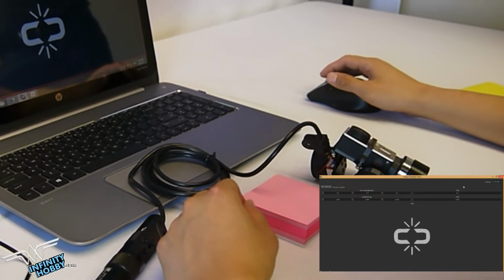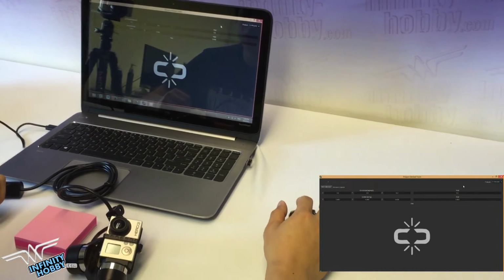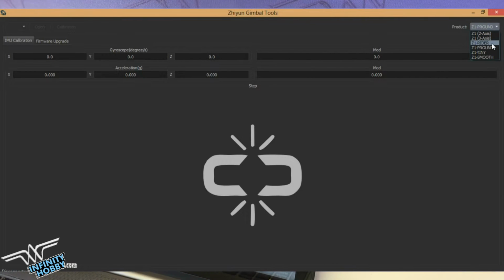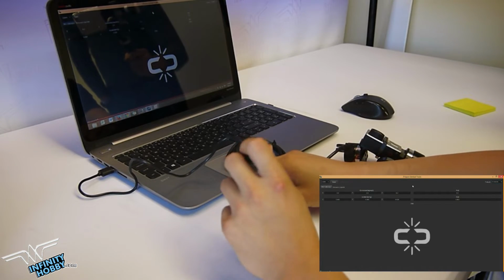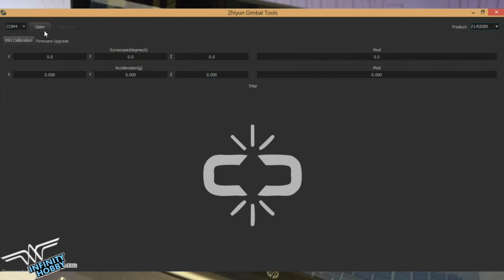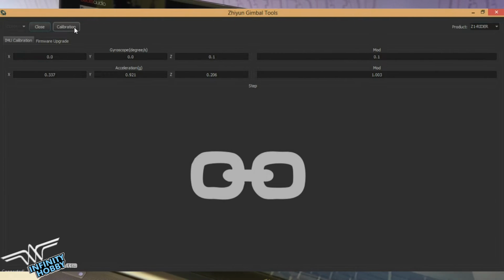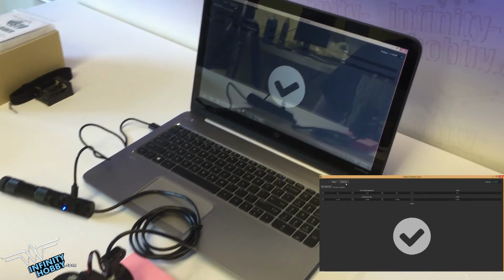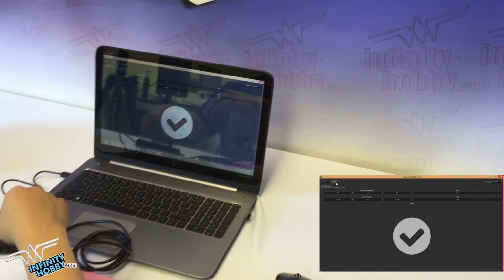Z1-Rider Calibration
The calibration is applicable to Z1-Pro(GY-3DH), Z1-Rider, Z1-Proud, Z1-Smooth.